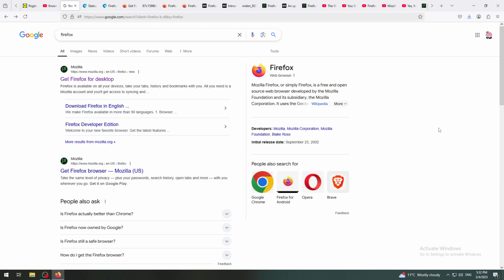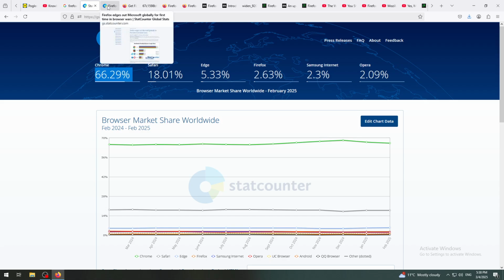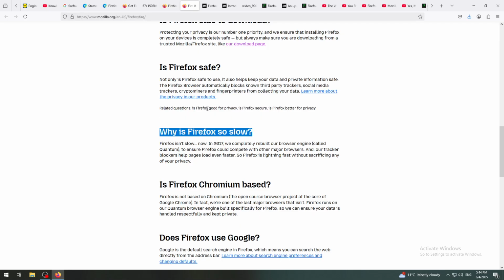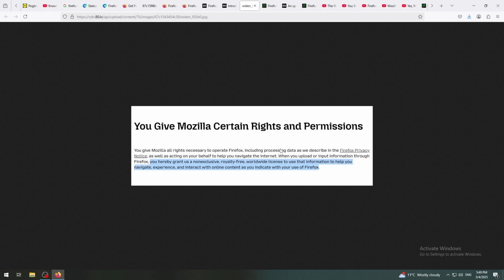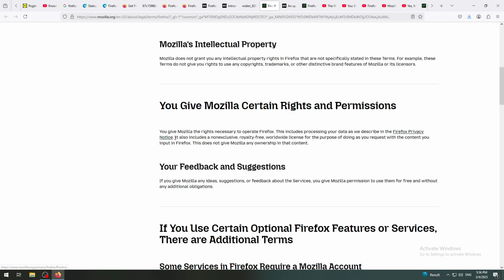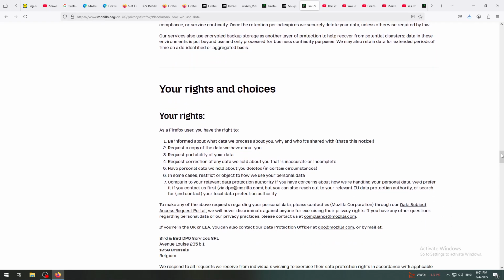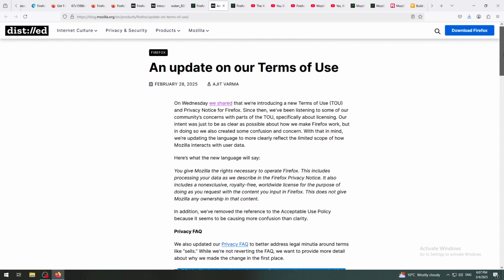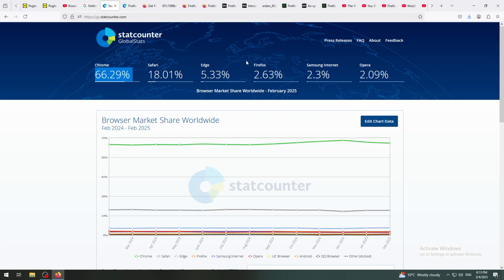Firefox Sells Your Data ?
Not a clickbait unfortunately...